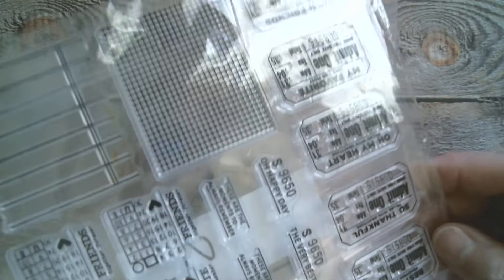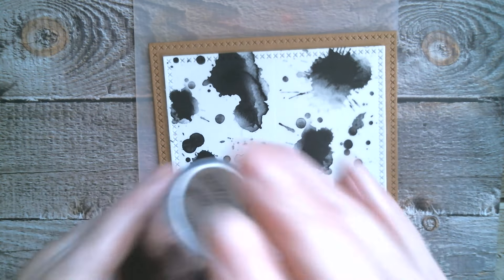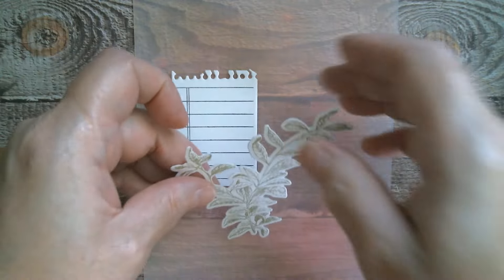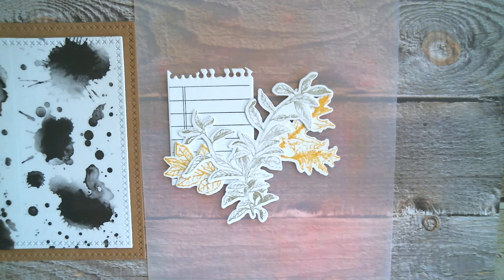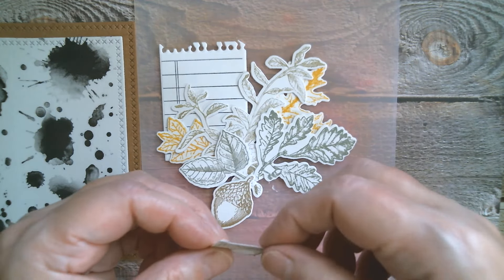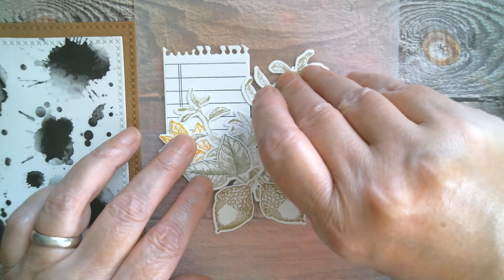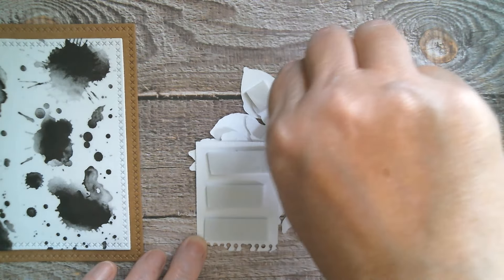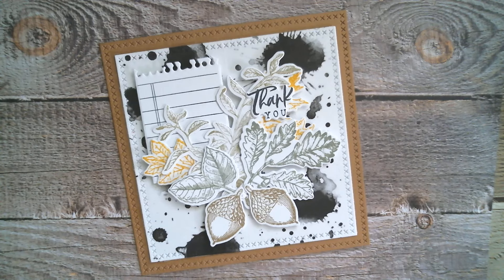Lets Make This! ALIEXPRESS aliexpresshaul *Daily Hot Picks*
Stamp Sets
Wood Frames
*Daily Hot Picks*
ArriCraft Store
KLJUYP New Release
Panalisa New Release
Piggy New Release
Gnome Store